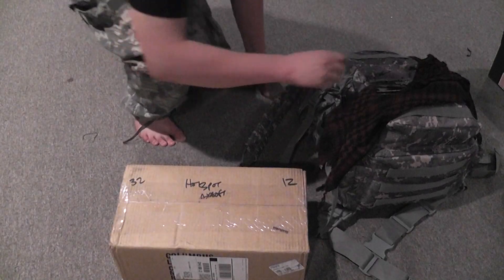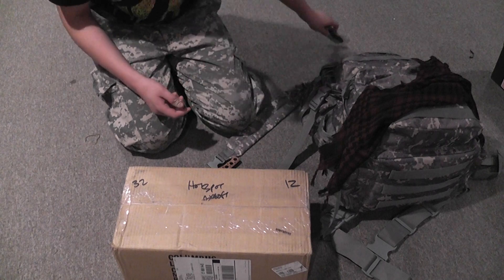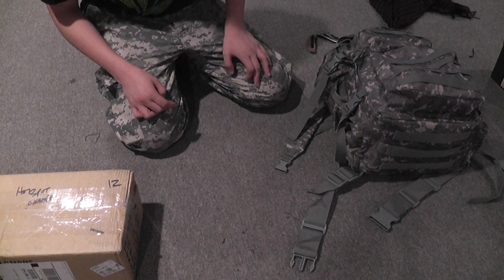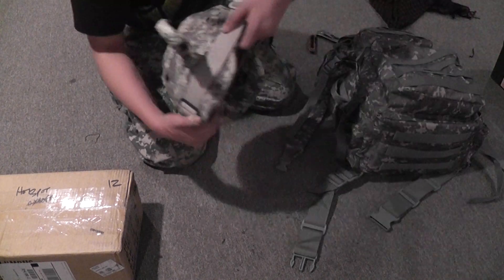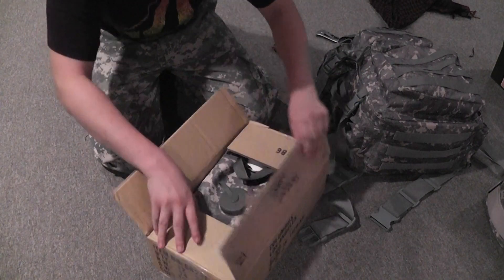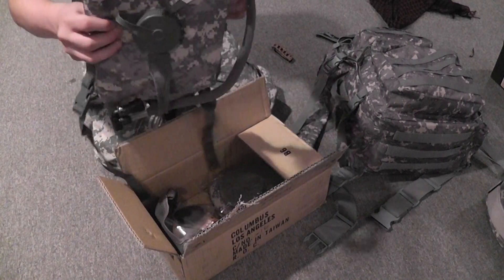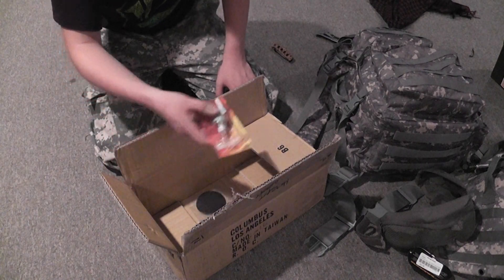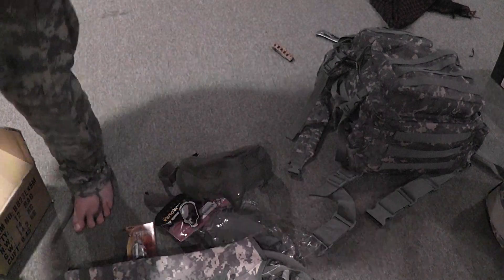Airsoft Unboxing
Just some stuff that was necassary for my loadout